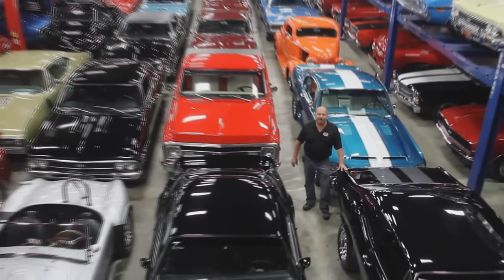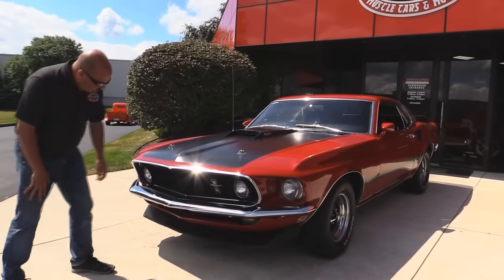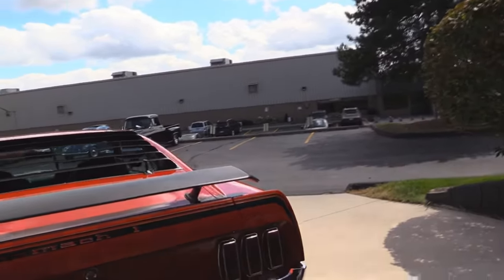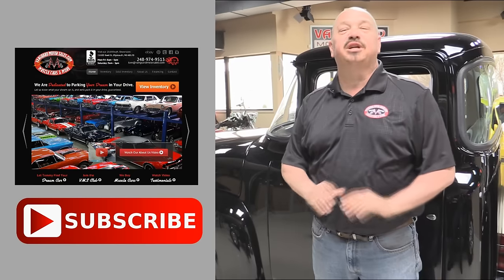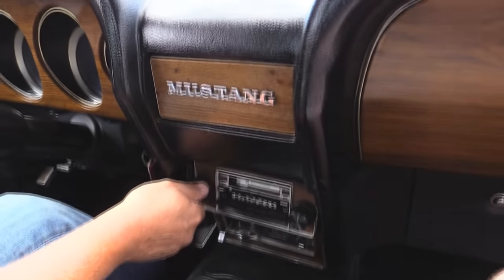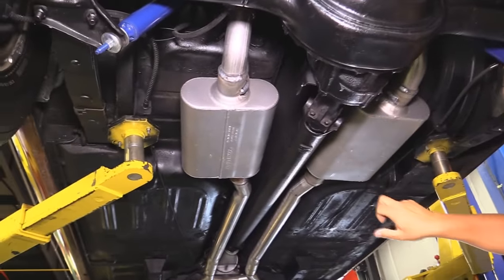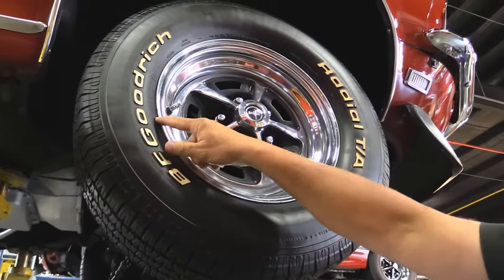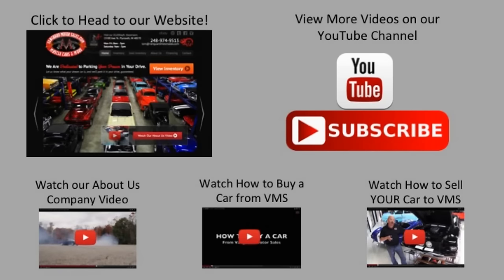1969 Ford Mustang Mach 1 For Sale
1969 Ford Mustang Mach 1

This S-Code 390 Mustang started out life in Cincinnati, Ohio, in 1969. The car was sold in 1975 to a woman in Indiana. She was a school teacher who didn’t drive the car very much at all. She kept it in a heated garage and had it repainted sometime in the mid 1990's. In August of 2014, a life-long friend of hers, and long-time admirer of the car, bought the car from her. This is an extremely rare, 3 owner car with low miles! An original Marti Report is included in the sale.

VIN 9F02S202871

Mechanics
390ci V8 Engine
Holley 4bbl Carb with Vacuum Secondaires and Electric Choke
Correct Air Cleaner
Correct Distributor
Chrome Valve Covers
Stock Intake
Rebuilt Alternator
Power Steering
Rebuilt Radiator
Chrome Close Out Panel
Ford 9” Rear End with 3.25:1 Gear Ratio
New Upper Ball Joints
New Dual Exhaust System
New Flowmaster Mufflers
New Rear Shocks
Nicely Painted Gas Tank

Body
All Original Sheet Metal
Gorgeous Red Paint
Blacked Out Hood with Scoop
Mach 1 Reflective Stripe
Beautiful Chrome Bumpers
Very Nice Fit and Finish
Rear Window Louvers and Spoiler
Carpeted Trunk
Solid Wheel Wells
Spare Tire, Jack and Wrench
Beautifully Painted Undercarriage
Original Frame is in Great Shape
Original Trunk Drop Downs
Rockers are Solid and Straight
Tight Pinch Welds
Original Floorboards are Solid
Torque Boxes are in Great Shape
Original 14” Magnum 500 Wheels
BF Goodrich Radial T/A’s
225/70/14 Front and Rear

Interior
Original Black Interior
Bucket Seats
Floor Shifter
Console
Wood Steering Wheel
Wood Grain Details on Dash and Door Panels
AM/FM/Cassette Radio with Speakers
Clock
Floor Mats